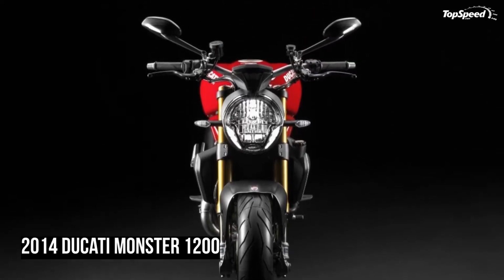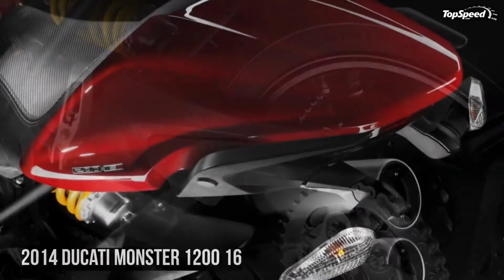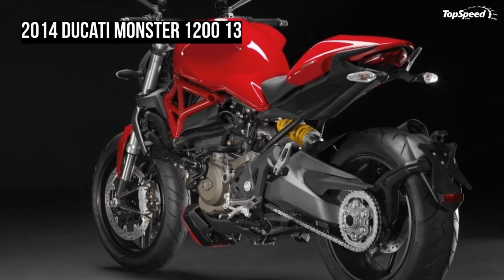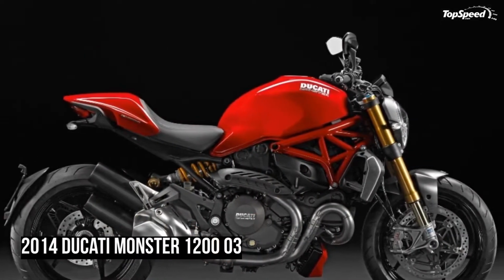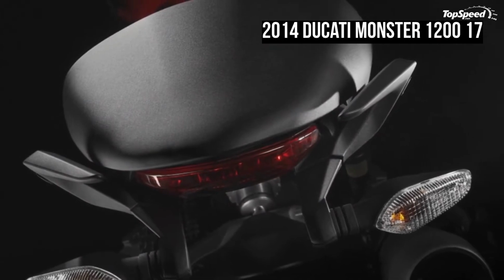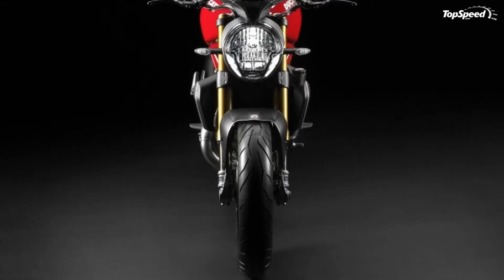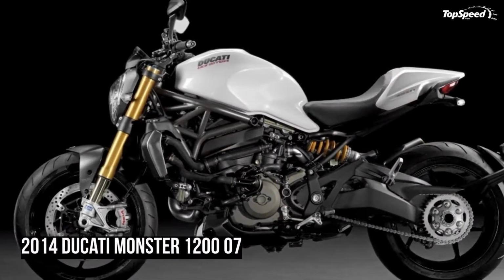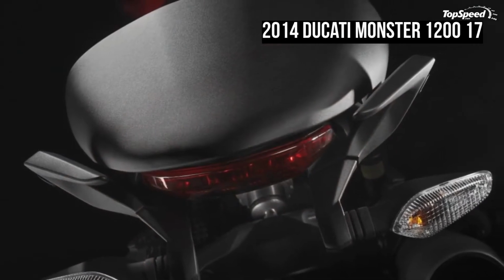2014 Ducati Monster 1200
Ducati has fully revealed its new 2014 Monster 1200. The motorcycle has an aggressive character and is propelled by the Testastretta 11°, L-Twin cylinder, 4 valve per cylinder, Desmodromic, liquid cooled engine with a displacement of 1198.4cc. The engine delivers a maximum output of 100.7 kW (135 hp) @ 8,750 rpm and 118 Nm (87 lb-ft) of torque @ 7,250 rpm. The unit is fed by a 17.5 liters fuel tank and is mated to a six speed gearbox with slipper clutch.
The 2014 Ducati Monster 1200 weighs 209 kg and its backbone is represented by a trellis frame which is directly attached to the engine.
Other features include Brembo brakes, hydraulic clutch, ride by wire and a TFT display. You also get an adjustable seat, Ducati’s Safety Pack (DSP), LED lights and a low mounted number plate.
Hit the jump for more information on the 2014 Ducati Monster 1200.